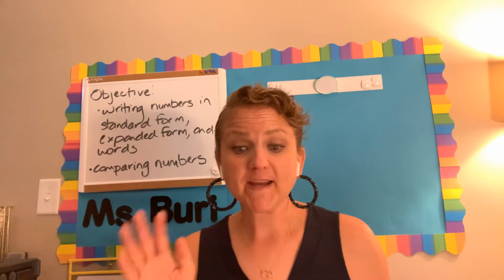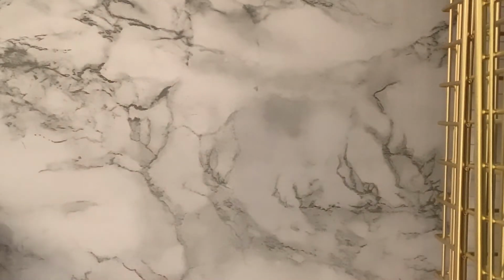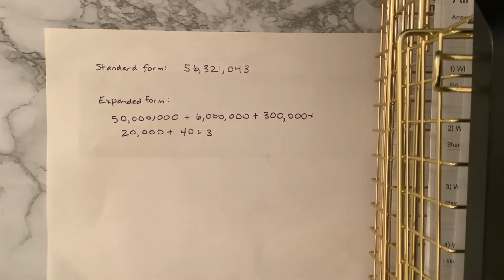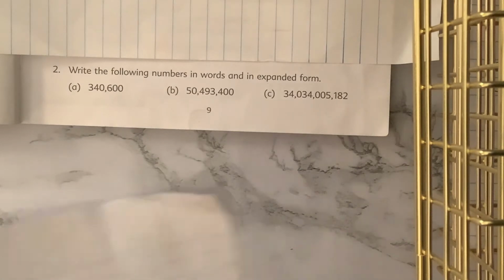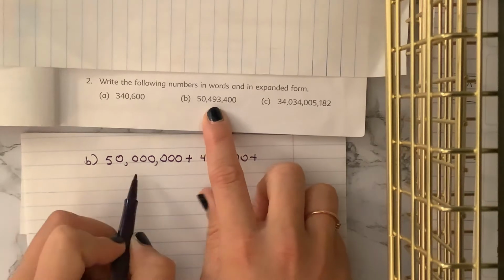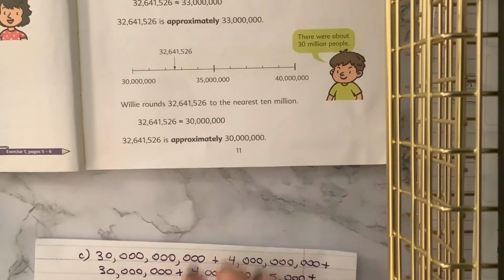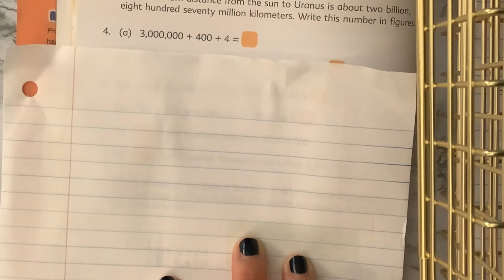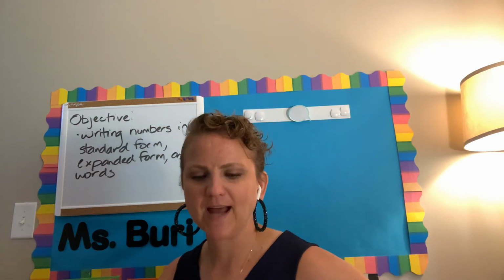1.1a, Whole numbers to billions